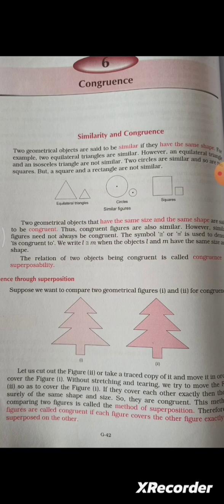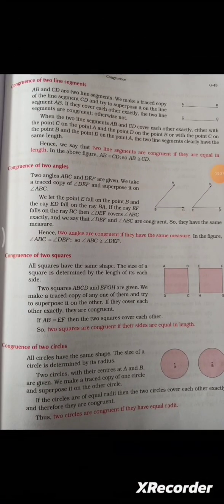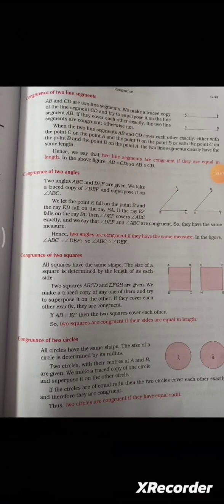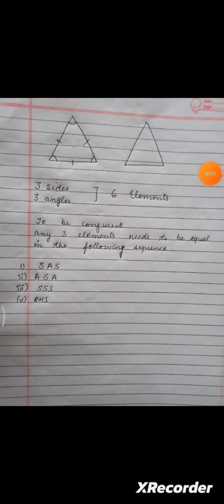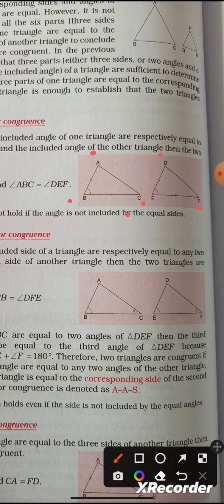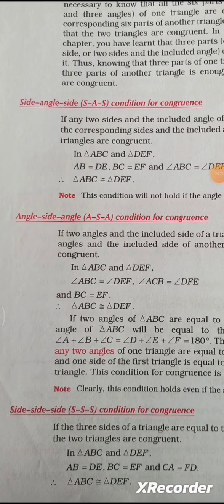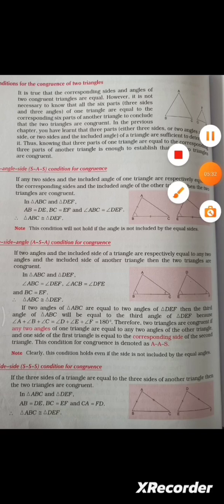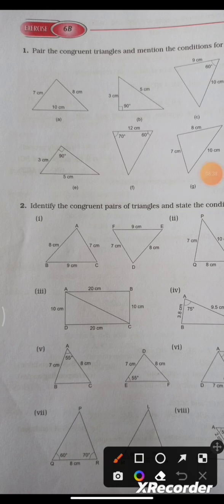Class-7, Maths, Ch-6, Part-l